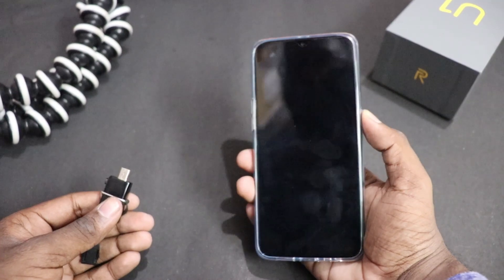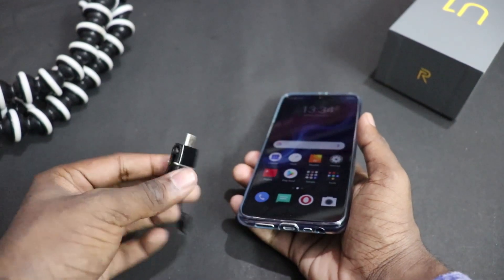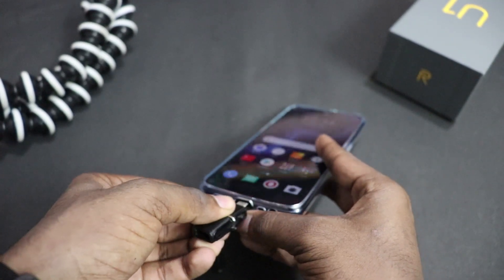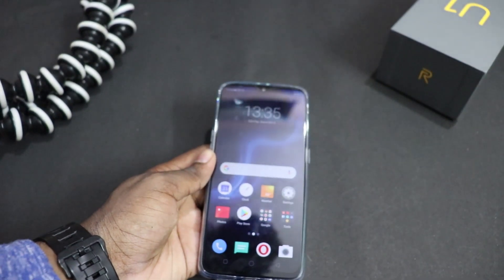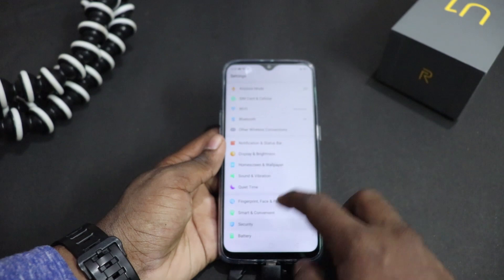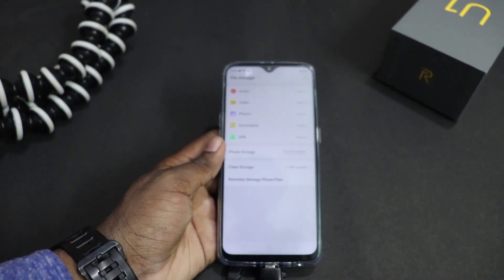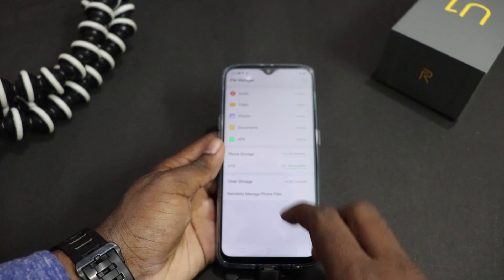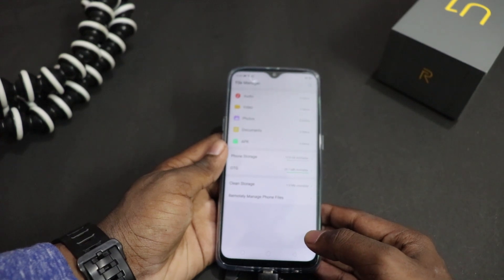Realme U1 OTG Support Test! ( OTG Pendrive )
Hi guys this is jones from tech ambassador back with another video and in this video we will conduct the OTG support test of realme U1 smartphone!

Realme U1

Jt jones : is a channnel where you find all things tech! its kind of different because i dont just want to cover mobile related stuff but everything that is techy! but we have to start off like this.so do bear with me and subscribe to this channel as we will be doing a lot more intresting stuff in the near future! and not to forget we make videos in both hindi and english!!!

my fliming gear! ( laugh )
# a digitek tripod
# mobile phones ( lenovo p2 at present )
# tripod mobile adapter
# different color chart paper
# a hp laptop for editing
# software used : adobe premier pro and audacity ( not used audacity even once )
# a usb otg pendrive to transfer videos from mobile to laptop
# And a topic to make videos on!

thats it about me guys!!!
on it it will turn grey! TRY IT YOURSELF

Jt jones